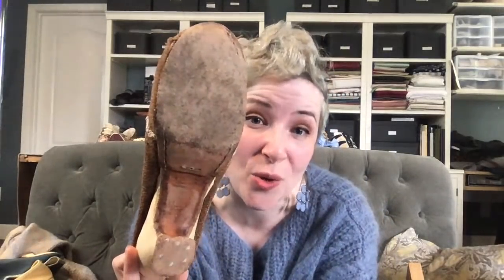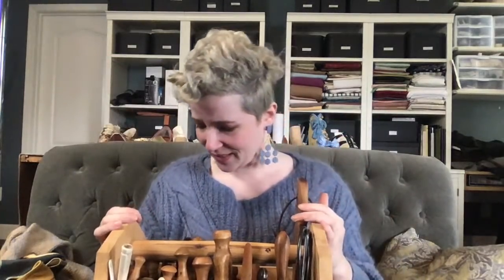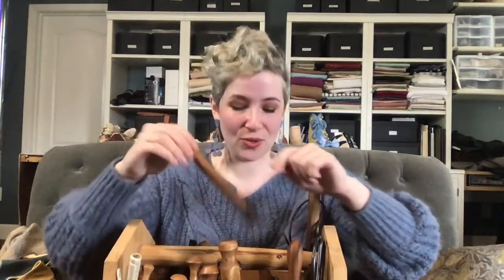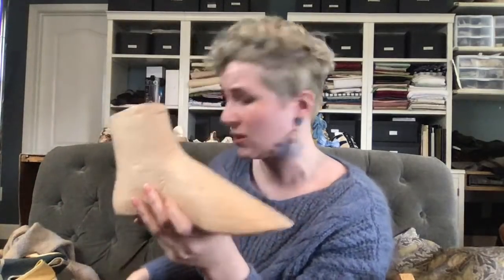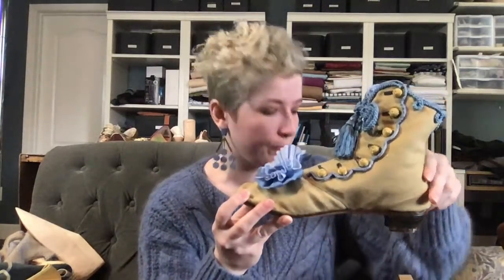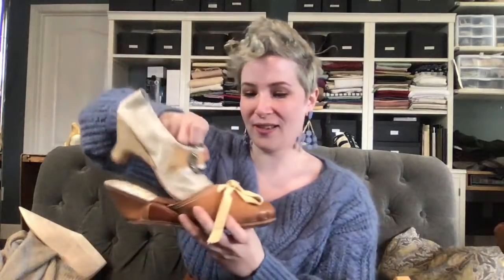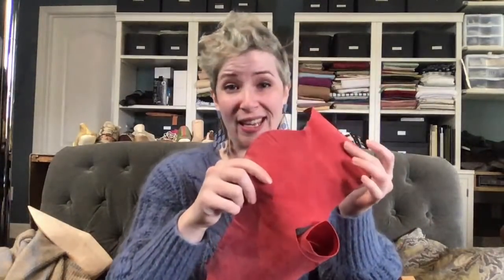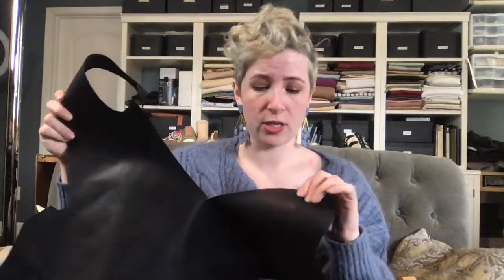Ask a Historical Shoemaker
Let's take a look at my reproduction handmade shoes and a few of my antiques while I answer questions about shoemaking (and wearing!)

(this is more hobby level general leatherworking, but lots of good tools)